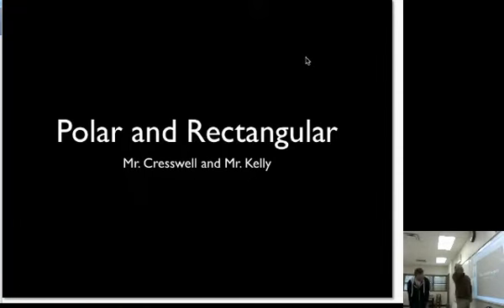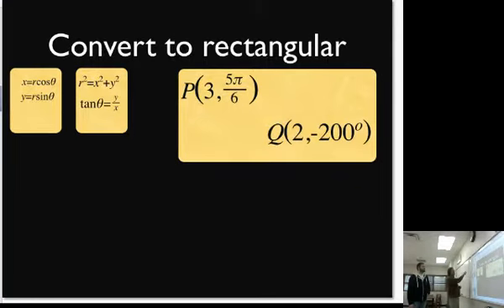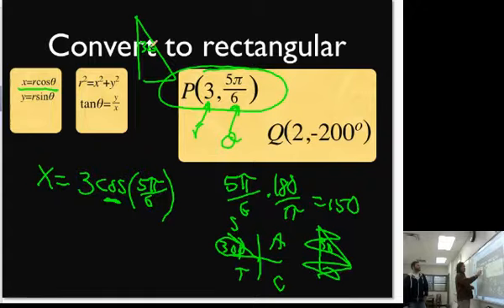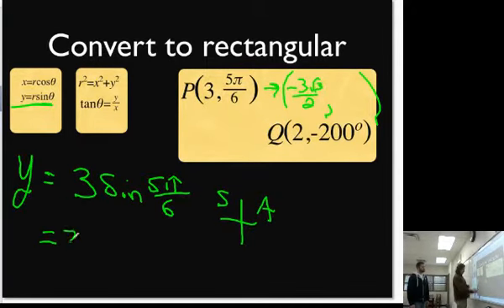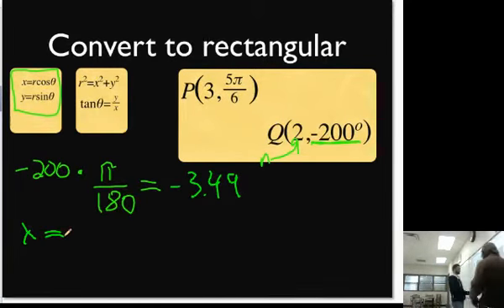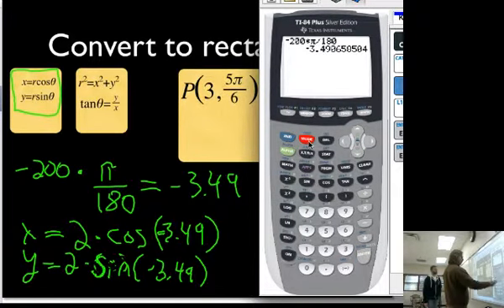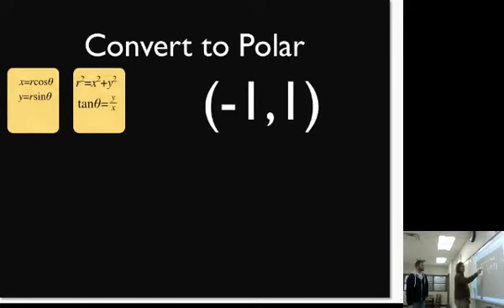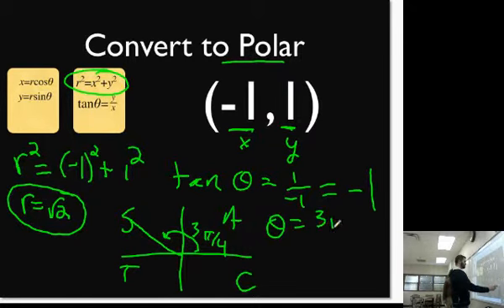Convert polar to rectangular